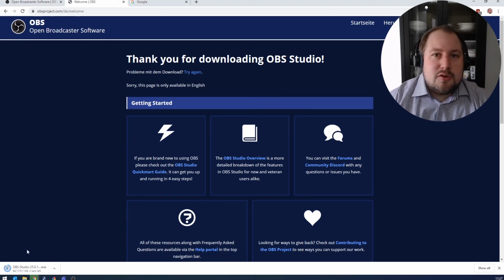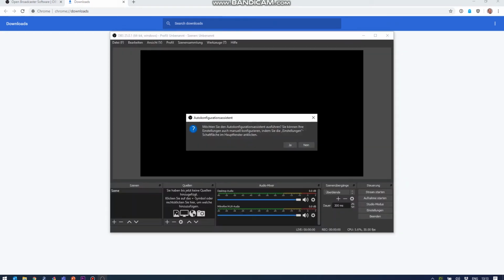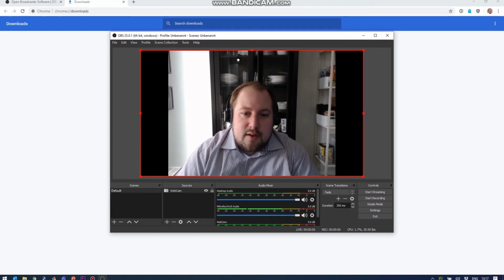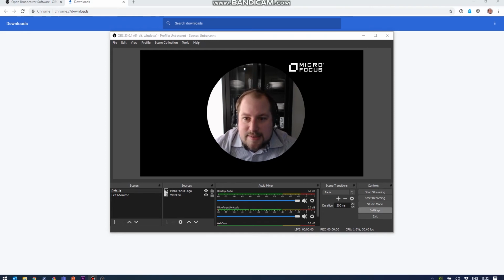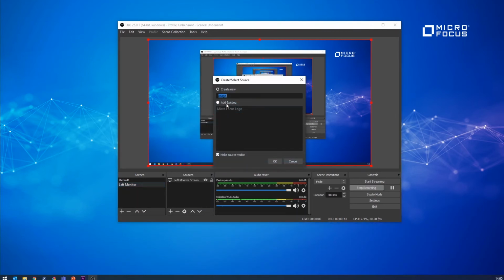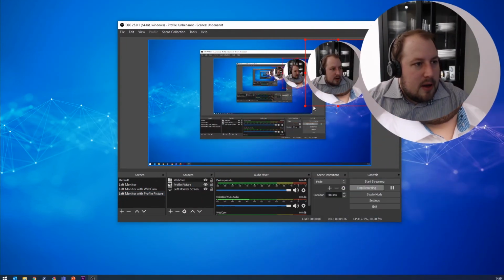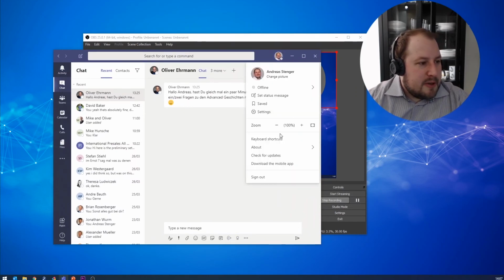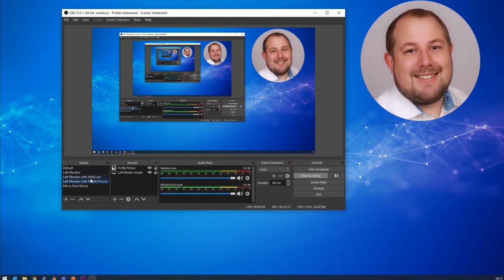Micro Focus OBS Setup Guide